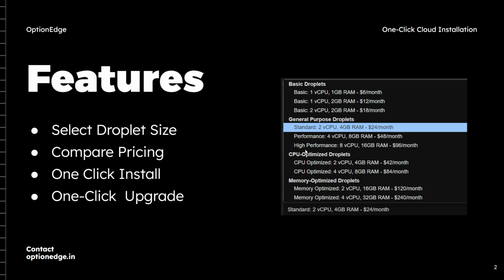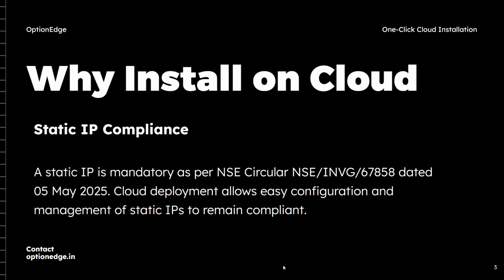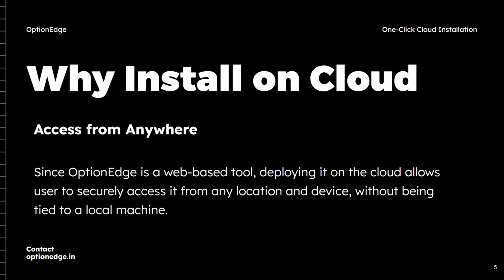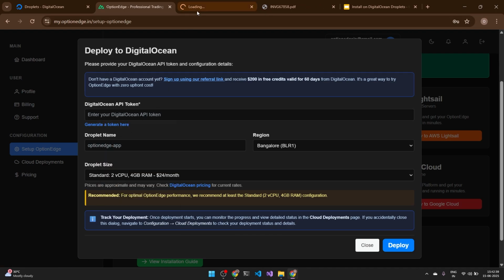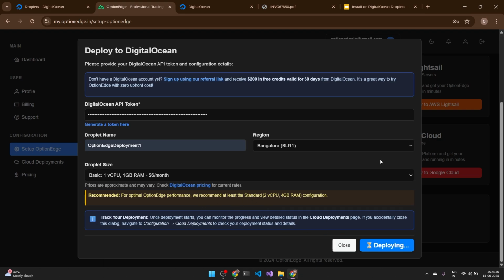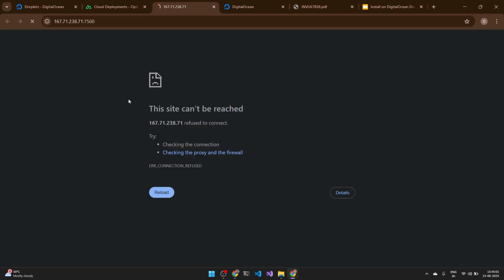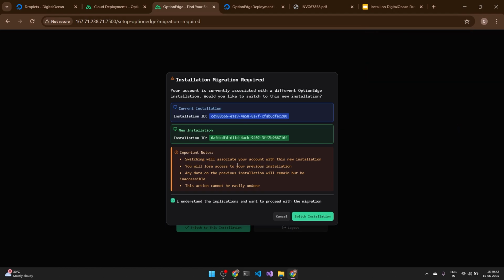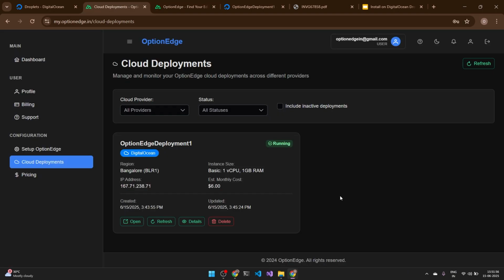Deploy OptionEdge on DigitalOcean VPS | Cloud Installation & Upgrade Guide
This video shows you how to install and upgrade OptionEdge on a DigitalOcean cloud VPS. Follow this step-by-step guide to deploy OptionEdge in the cloud for reliable and secure algo trading.
✔️ Fast setup on DigitalOcean Droplets
✔️ Full support for installation & upgrades
✔️ Ideal for remote trading and 24/7 uptime

🌐 Start trading smarter with OptionEdge: [my.optionedge.in]